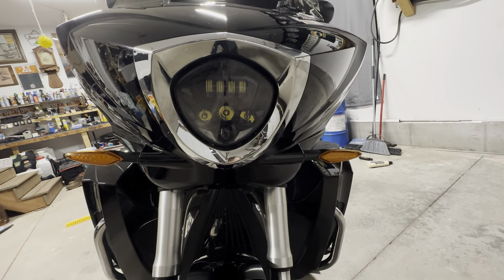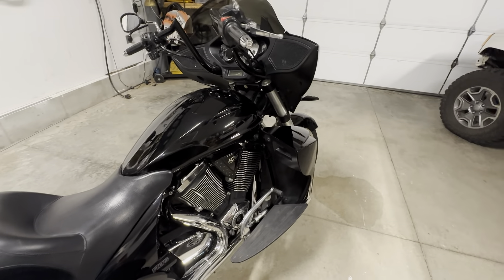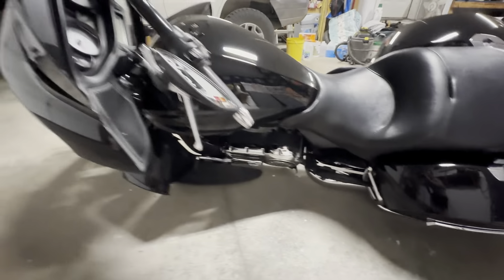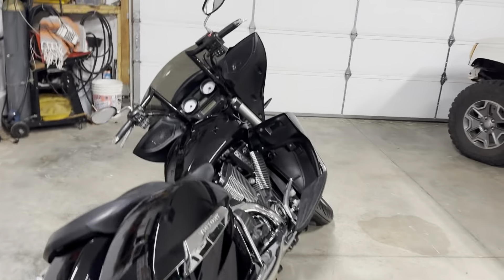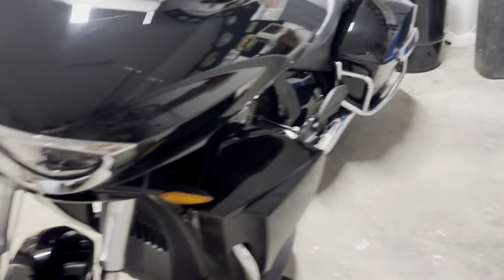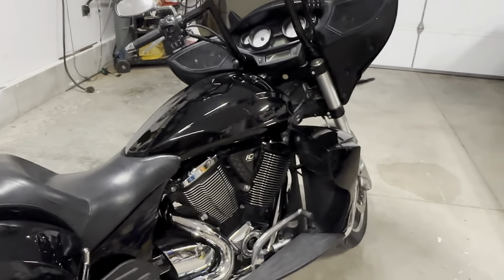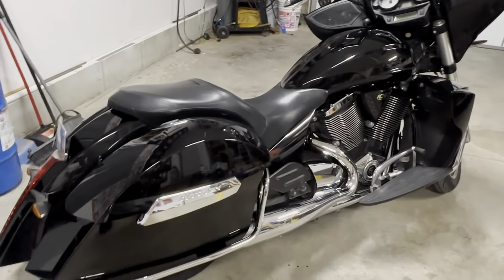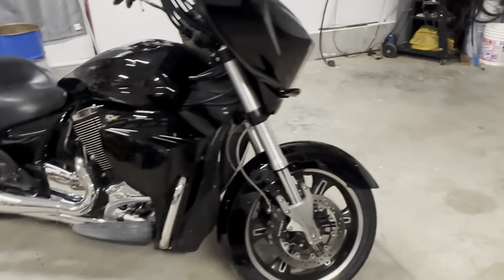Things I Hate About Victory!! Why Did I Buy A Victory!!!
Why Did I Buy A Victory???!!!

Well let’s keep it simple, best bike I have ever owned!!! Love it and some thing I had a hard time with after owning other jap bikes and Harley i absolutely love!! So smooth, strong and effortlessly. Making riding like it should.

This is my Second Victory and I owned a Vision Before and loved it!!

Design, factory Options, inverted forks, no high speed wobbles, cruise control over 90mph, easy oil change, protected air filter from the elements, Pulls Hard!! Corners like you wouldn’t believe, Power!! The dash with its configuration, sound with the exhaust I built. Has a set of rhinehart baffles I welded in and love it, no drone just clean and healthy.